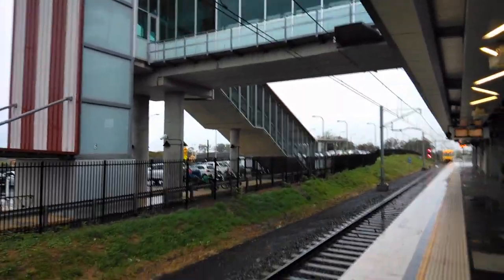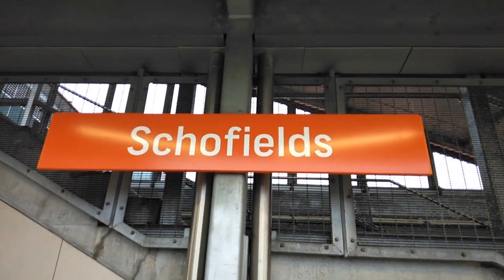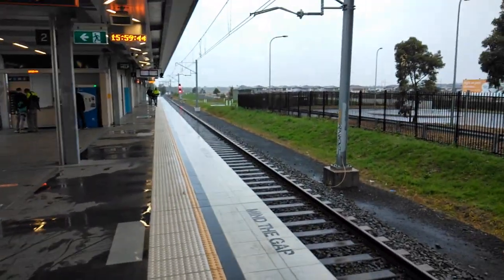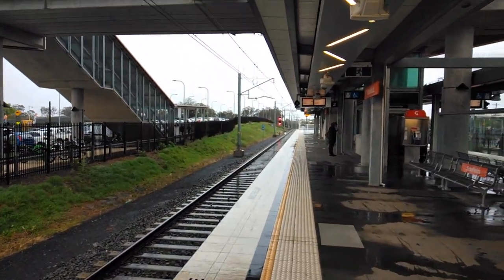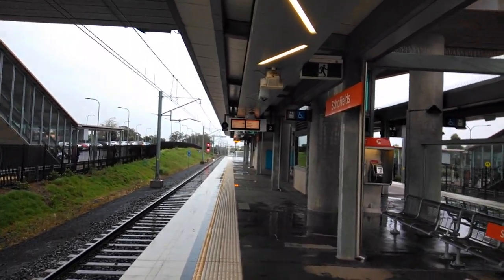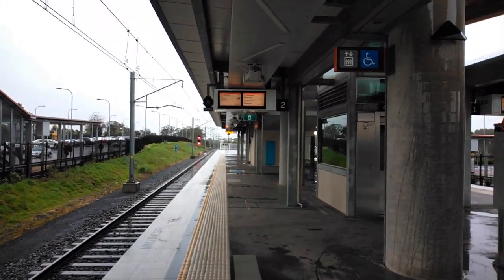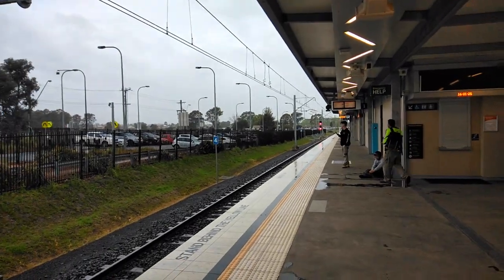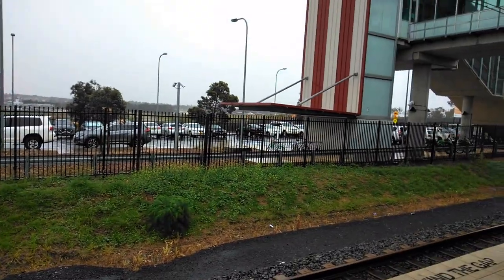Sydney City Transport Vlog 295: Schofields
This video is at Schofields Station on the T1 Richmond Line in North Western Sydney

This video features: Waratah Series 1s and a Tangara

Upcoming Vlogs/Videos
Sydney City Transport Vlog 296: Woodford
Sydney City Transport Vlog 297: Lawson
Sydney City Transport Vlog 298: Wentworth Falls